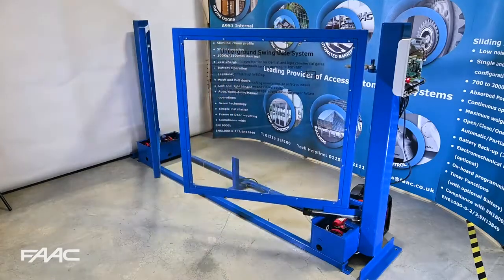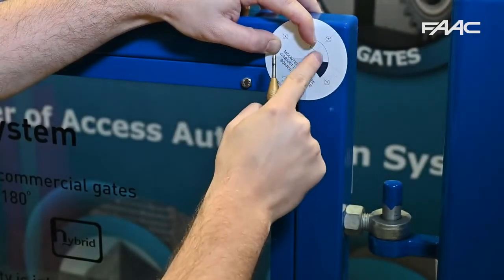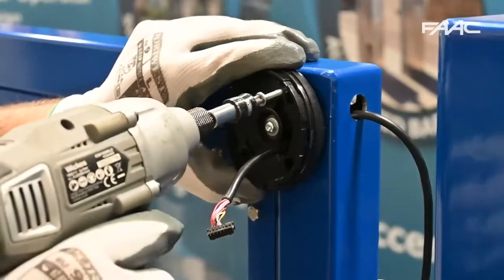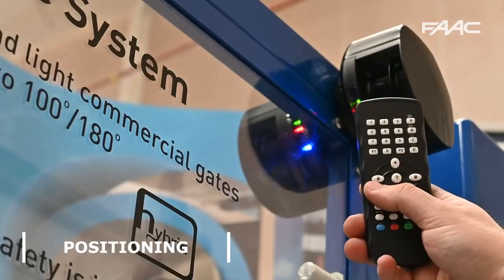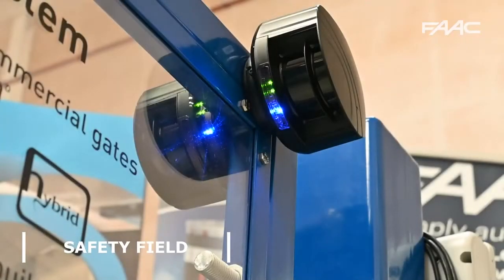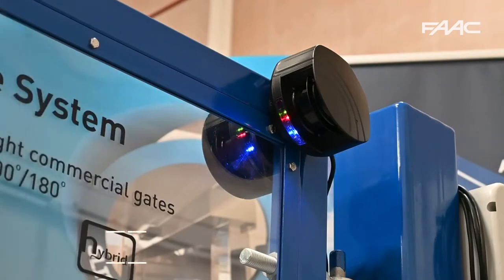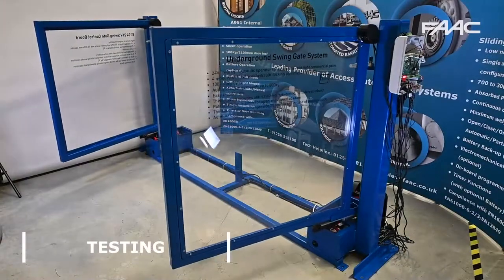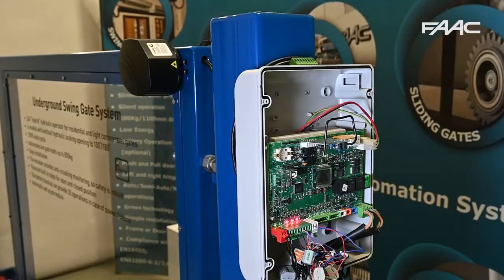How to install vertical X guards on swing gates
00:12  Unboxing
00:47  Mounting
03:02  Wiring
03:28  Positioning
04:18  Setting the mounting side
04:48  Setting the safety field
05:45  Teach-in
06:55  Testing